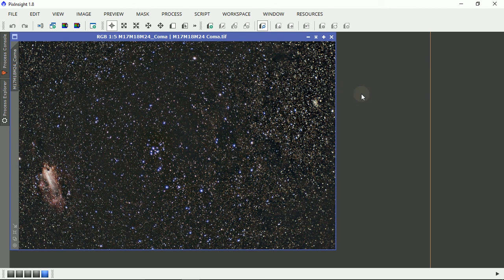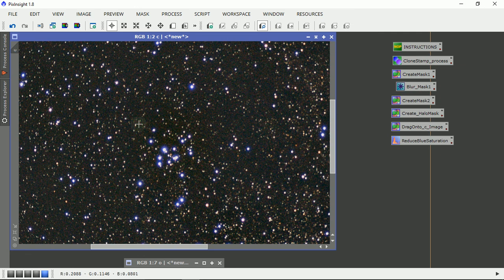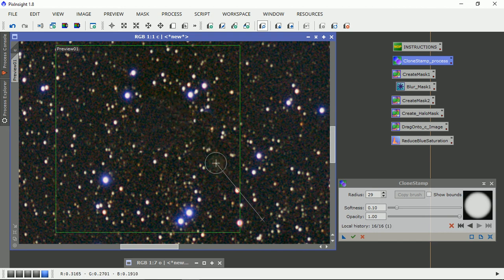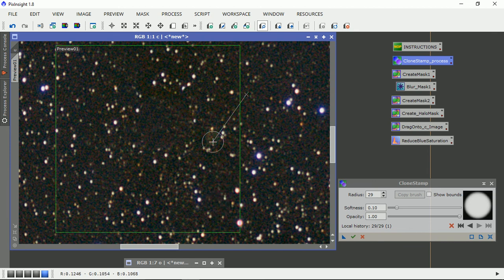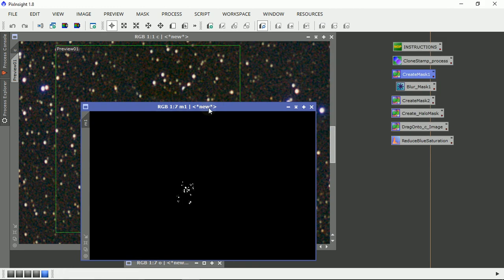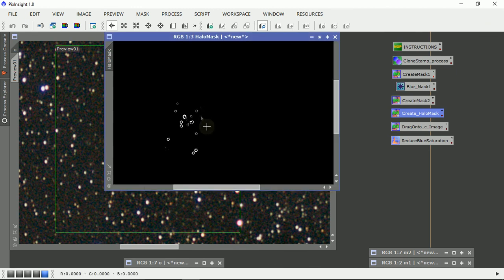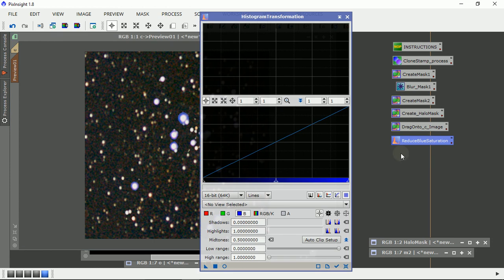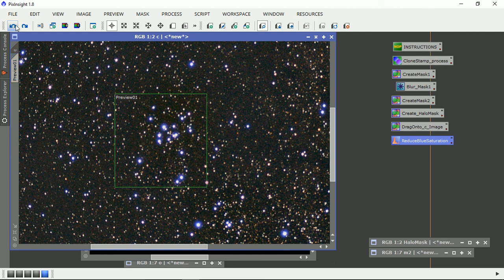BlueHalos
This tutorial shows how to use PixInsight to remove the "Blue Halos" found around bright stars in images taken with an achromat.

The Process Icons used in this tutorial are all contained in a PI Icon file (.xpsm file) that can be found at the Dropbox
Download the file and save it in your PI Icons directory.